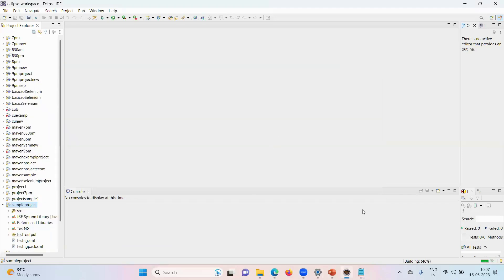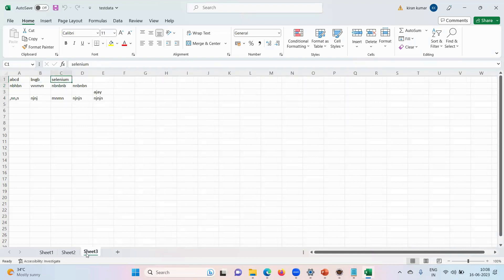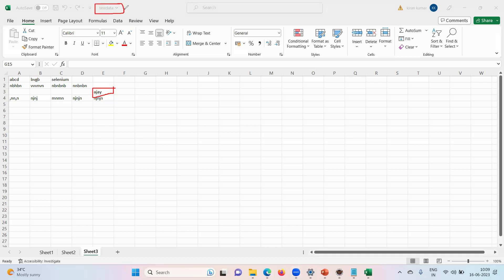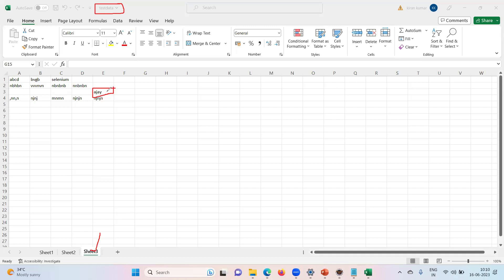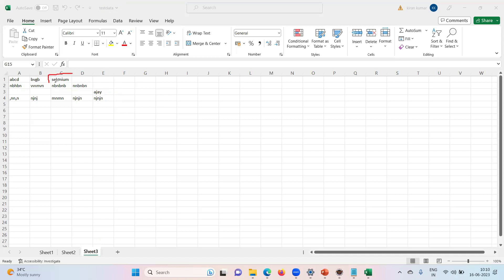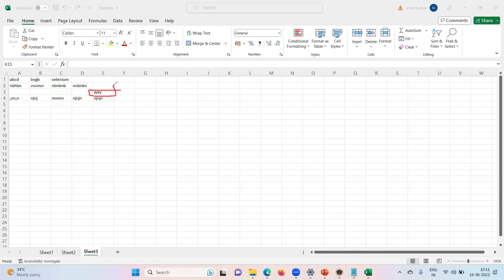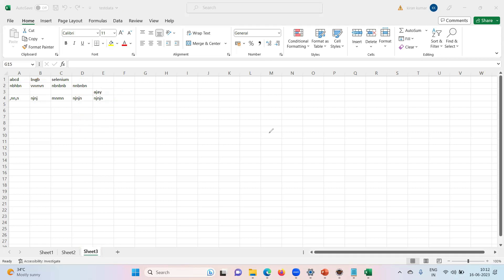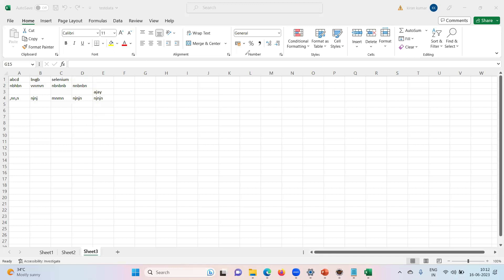Understanding excel Sheet Apache poi - Selenium Data Driven Testing -working with excel - part 3